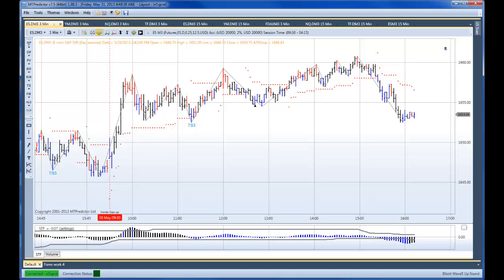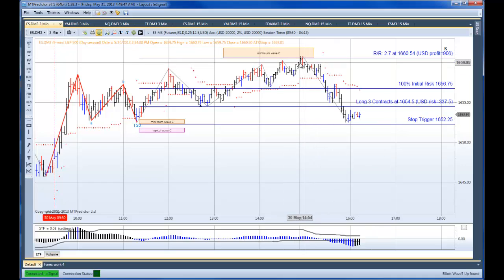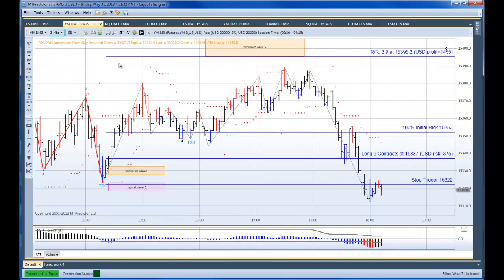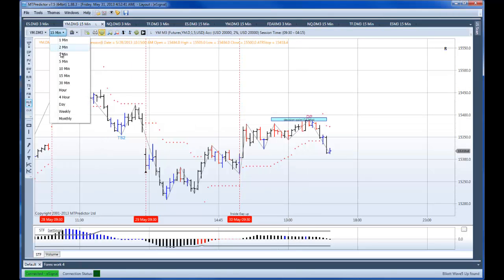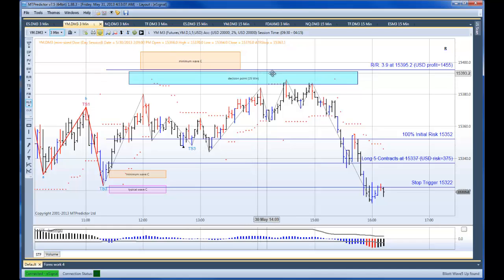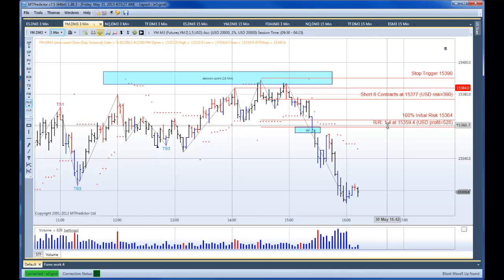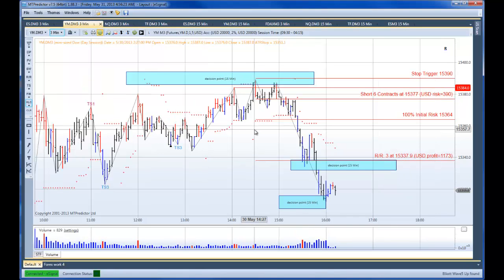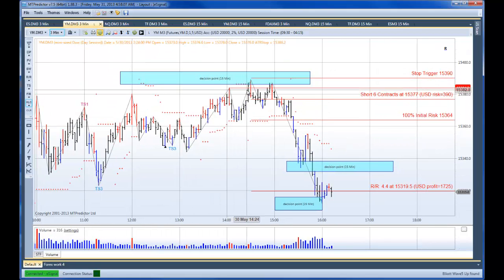MTPredictor update on the US e-minis for May 30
In today's MTPredictor video I take a look at how the US e-minis unfolded yesterday, May 30. As you can see, MTPredictor signaled some nice automatic trade setups, particularly on the ES where the Profit target nailed the high of the day ! Then I take a look at a lovely VSA sell setup on the YM, that again nailed the high of the day for you ! So overall, a good day for MTPredictor users yesterday Risk Disclaimer and Disclosure.